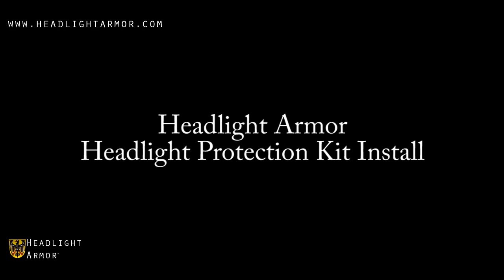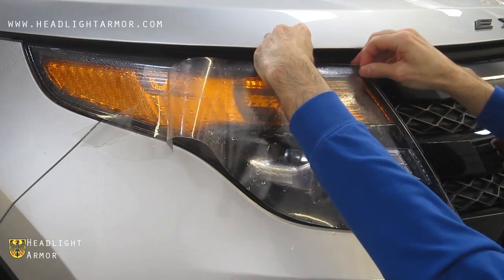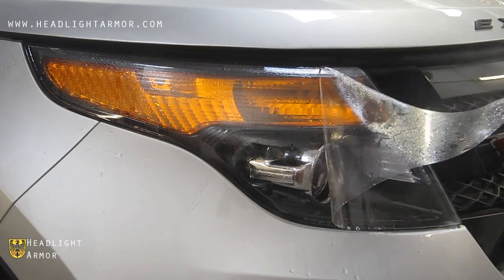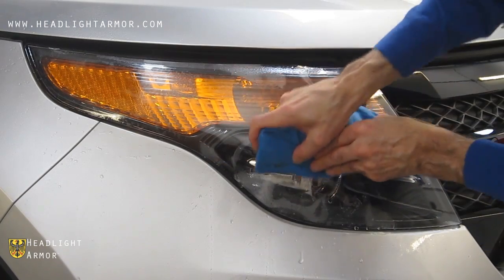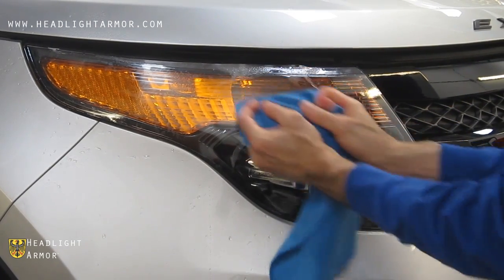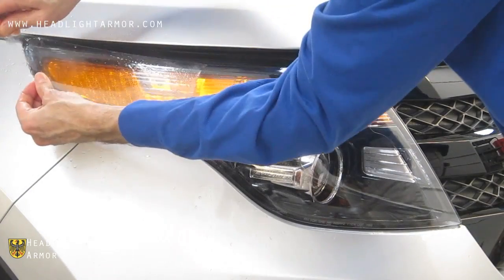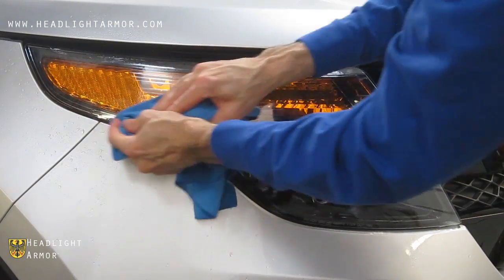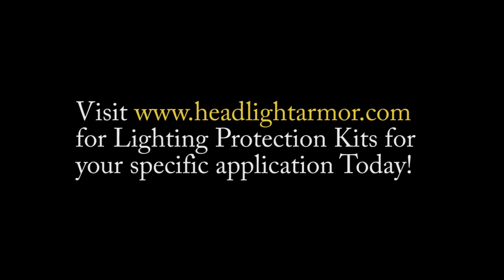Clear Headlight Protection Tint Film Install DIY - Ford Explorer - Headlight Armor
This video shows the application of a Clear Headlight Protection Kit from Headlight Armor on a Ford Explorer.

With these protective film covers installed your lights will be clean and clear for years to come!